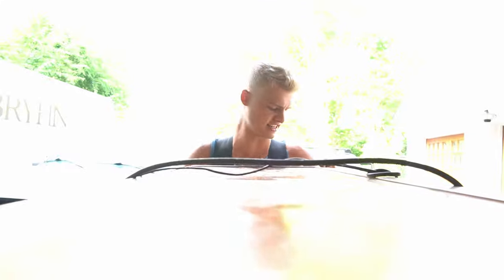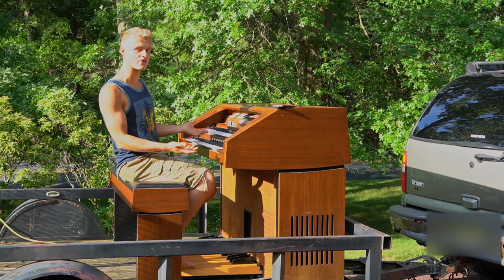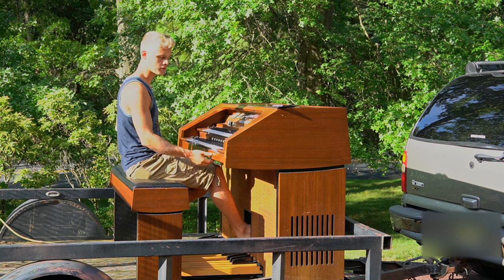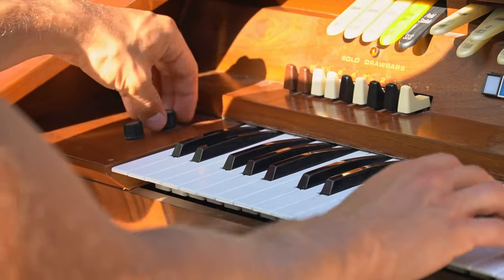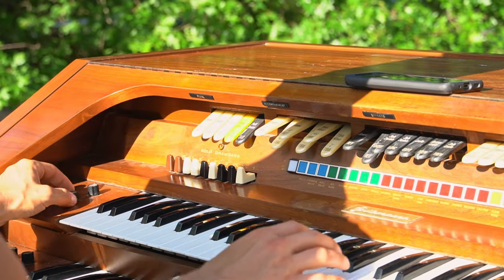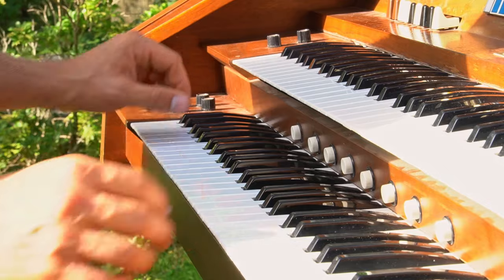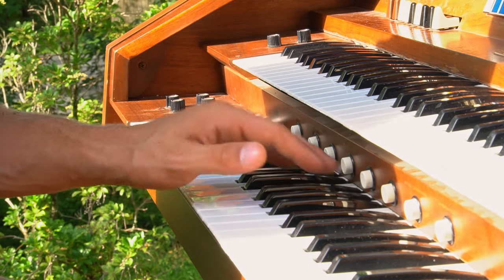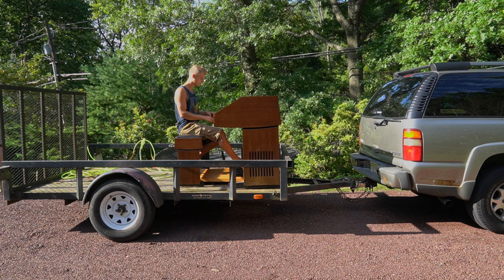1974 Gulbransen President Organ 4116 W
A 1974 Gulbransen President Organ 4116 W I obtained from a recording studio. The manager of the studio was looking to get rid of it, and unfortunately had little knowledge about it. What information I have provided has been from my own review of this organ and what I have researched on the internet. Beyond the information I provided, I don't know much else about this organ. If you have any questions, feel free to message me in the comments and I will answer to the best of my ability.

Stay Awesome!

        D.J.